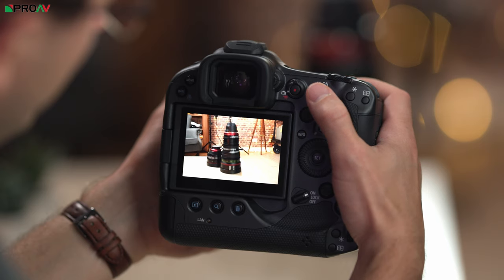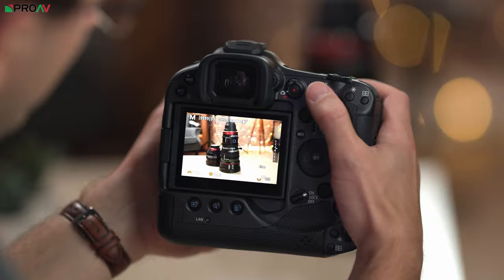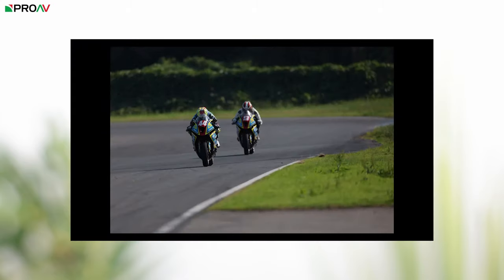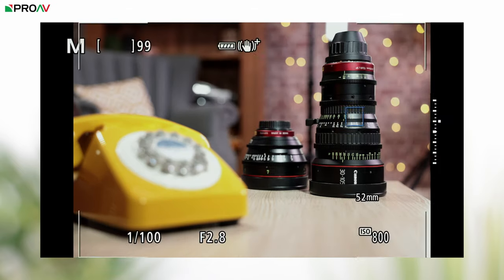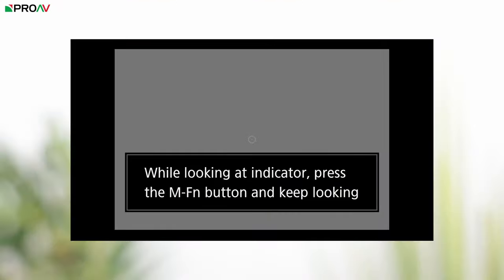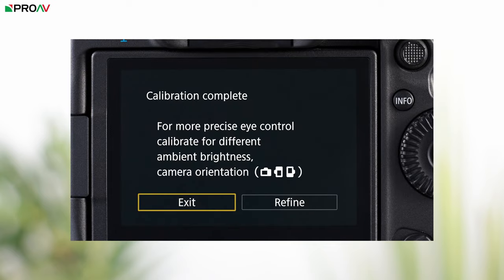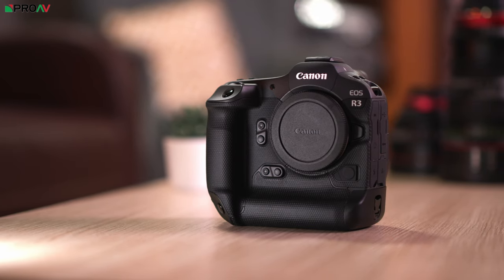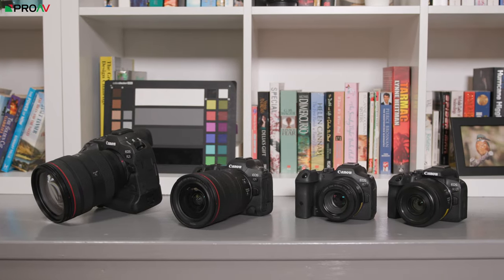"Eye control autofocus is the future of photography" - Opinion Piece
-- Our series of opinion pieces represent the thoughts and opinions of the individuals speaking and may not always representative be of ProAV as a wider company. --